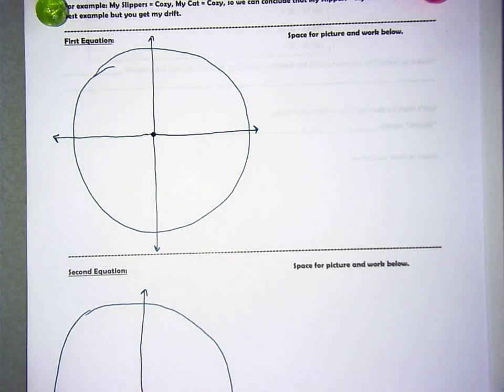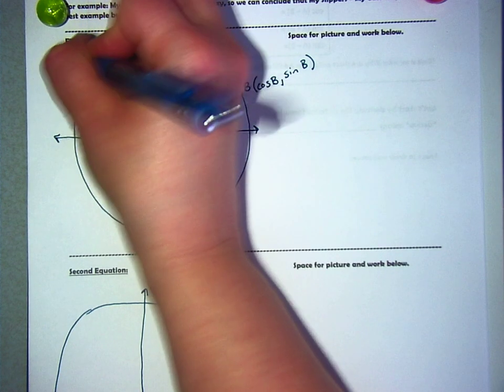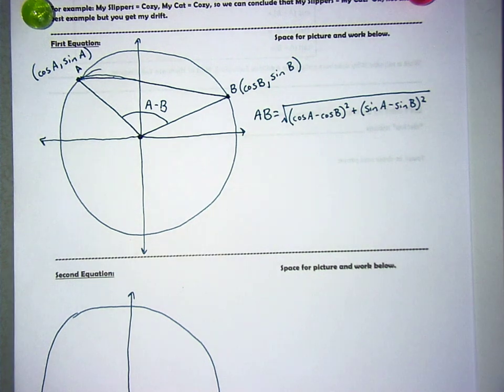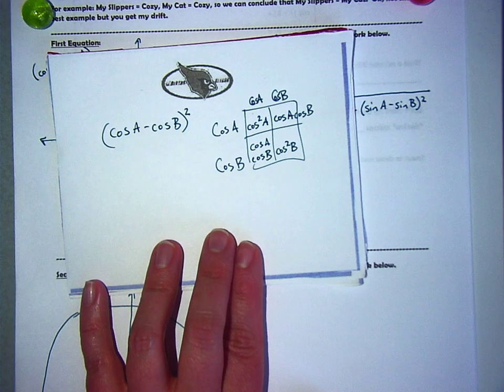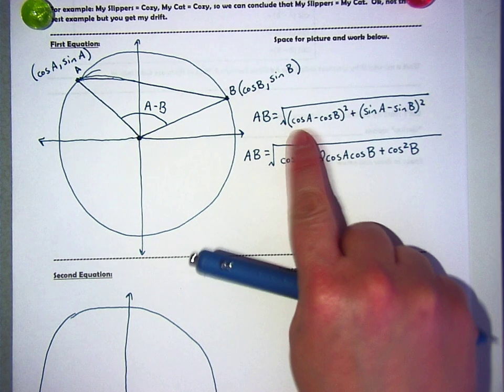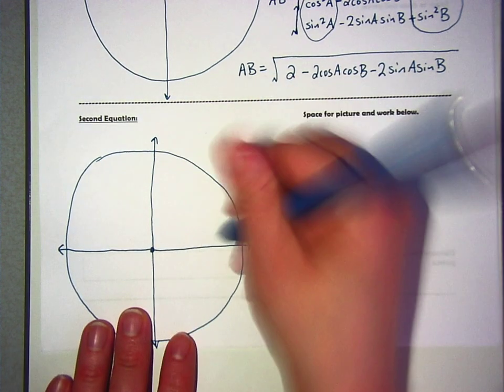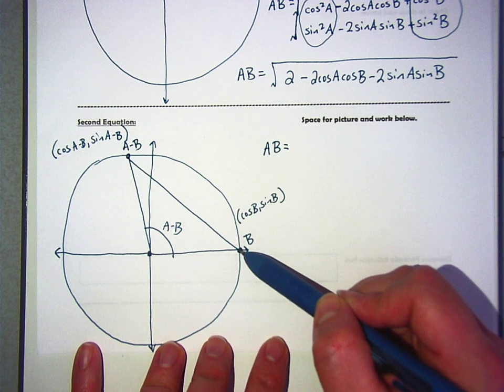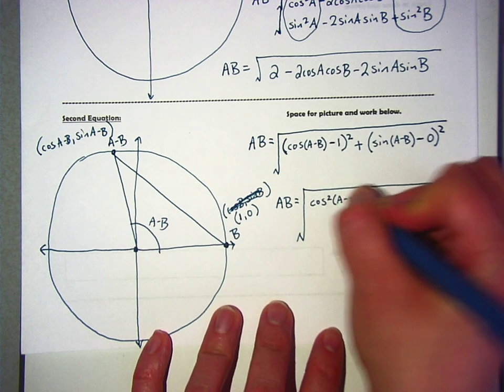Advanced Math 1/2 (Part 2)